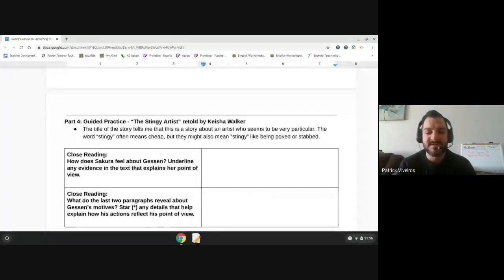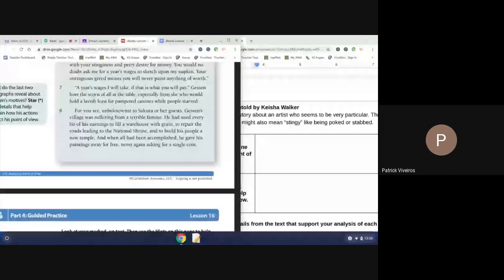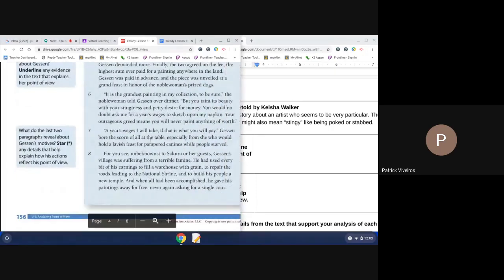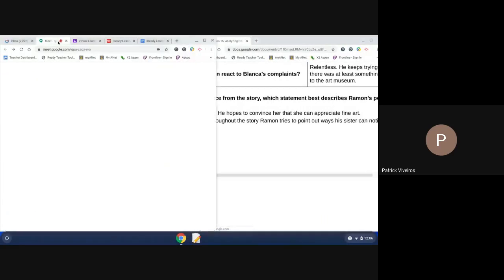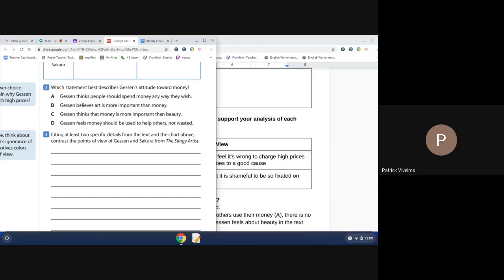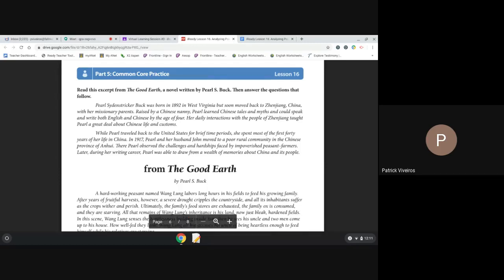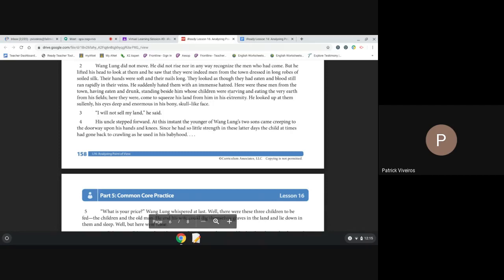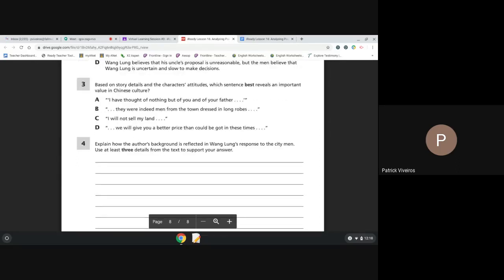iReady Lesson 16: Analyzing Point of View (PART TWO)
In this video, Mr. Viveiros reviews how an author develops and contrasts the points of view of different characters or narrators in a text.  We discuss the following key terms related to point of view:  point of view, perspective, contrast, narrator, first-person, third-person,  third-person limited,  and third-person omniscient.